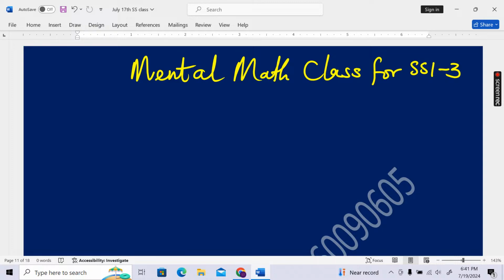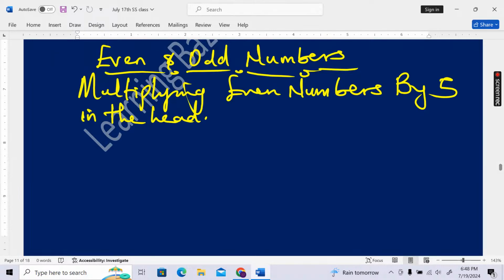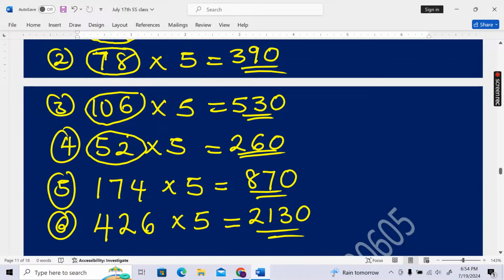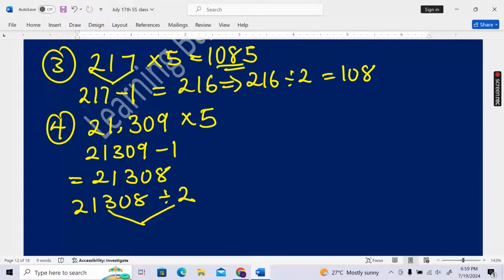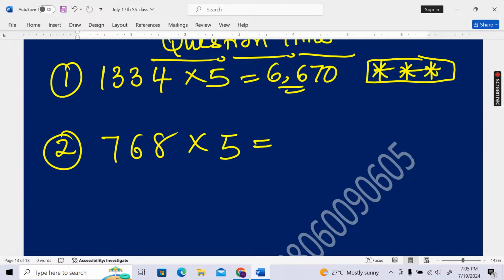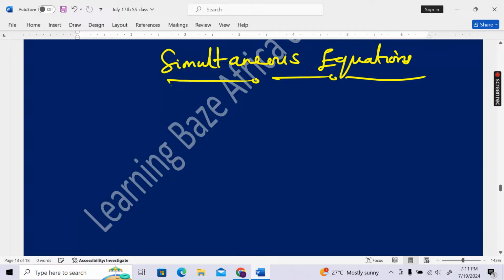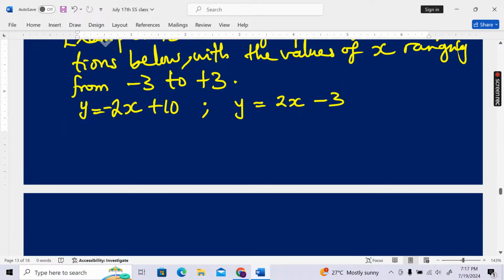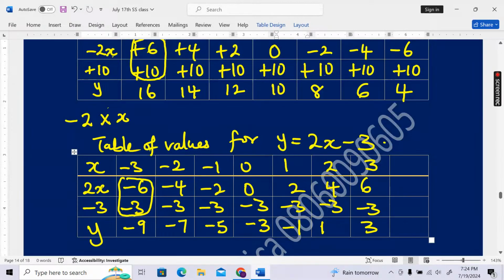Mental Maths Class for SS1-3 (Day 5)